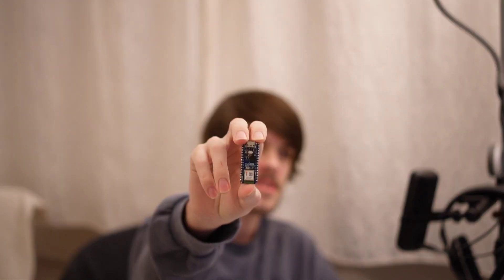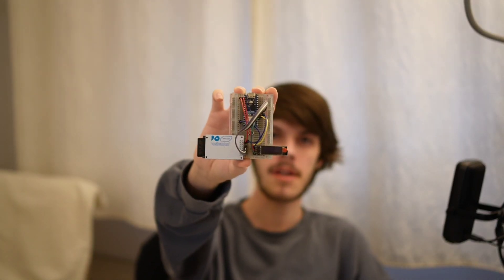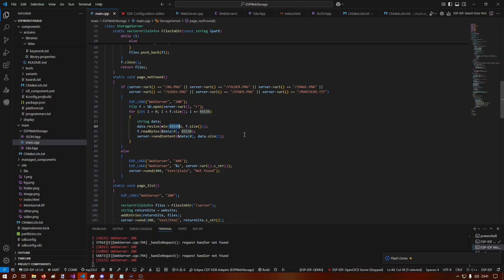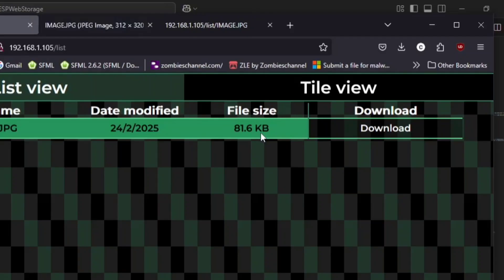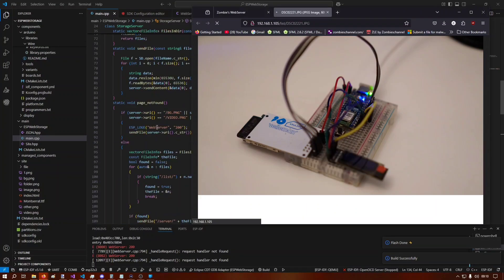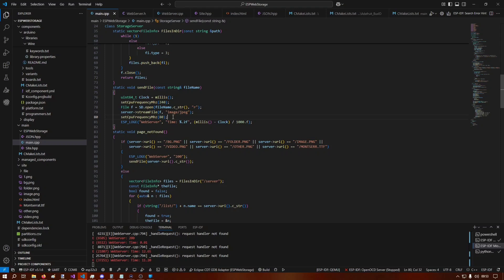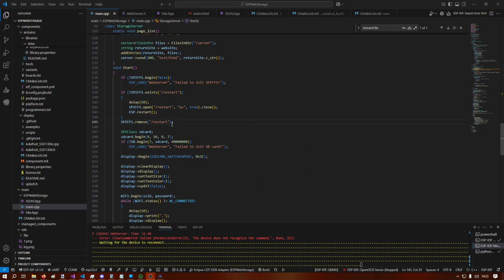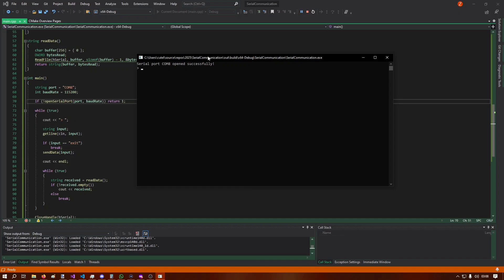I Made A Low Power Storage Server!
So a few days ago, I got an idea of making my own local storage server with the ESP32 microcontroller. This is how it turned out.